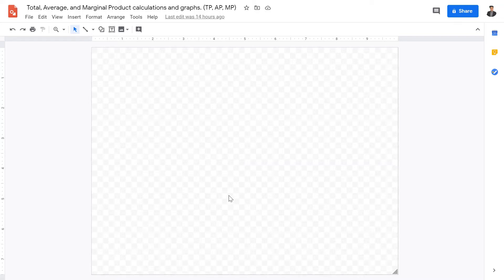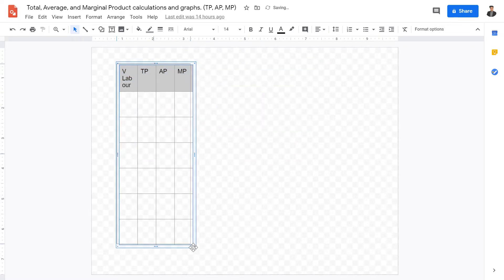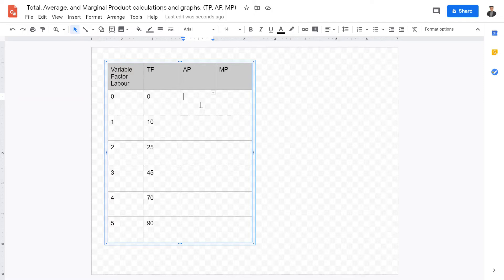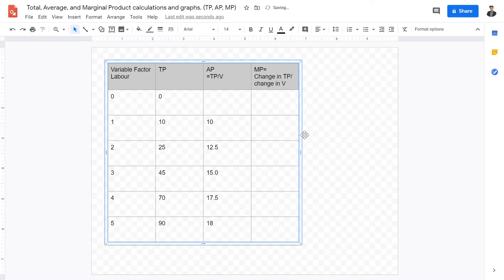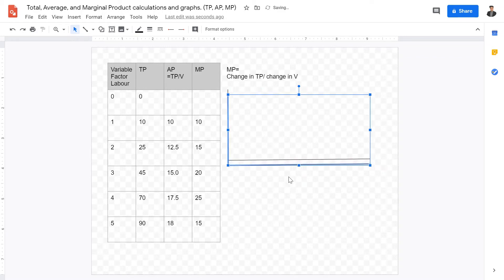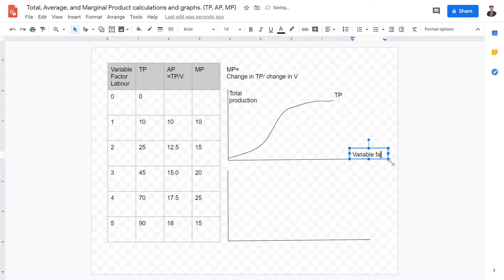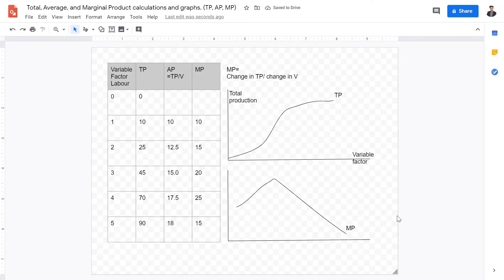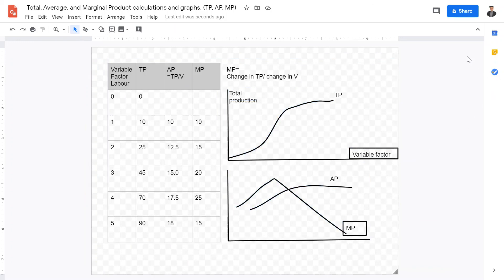TP, AP, MP; Total Product, Average Product, Marginal Product - Explained and Graphed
In this video, the crucial microeconomics concept of products ie TP AP and MP is explored. TP refers to total product, AP refers to average product, and MP refers to marginal product. These concepts are also graphed in addition to explored through calculations. This video is taylored towards IB economics students both HL (higher level), and SL (standard level). For review and learning of the microecnomic concepts!

-Optimal Production